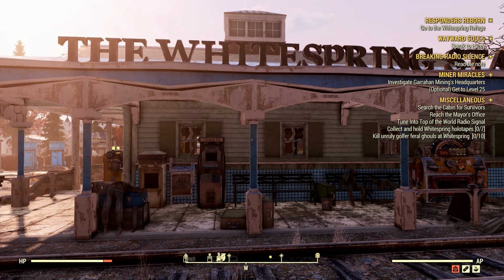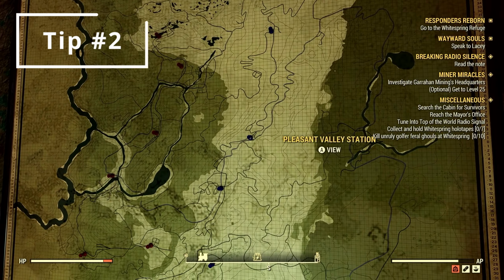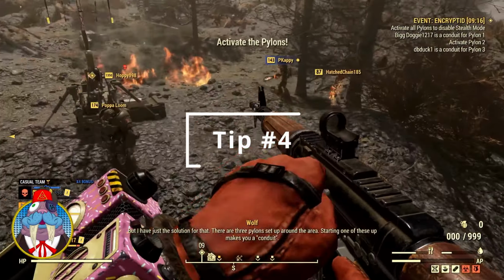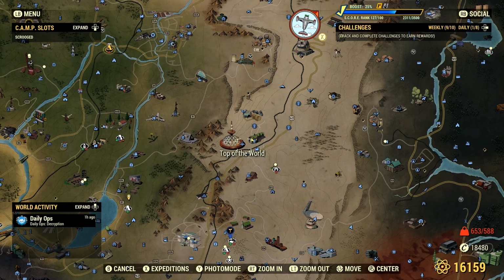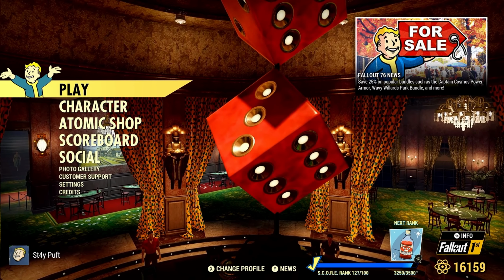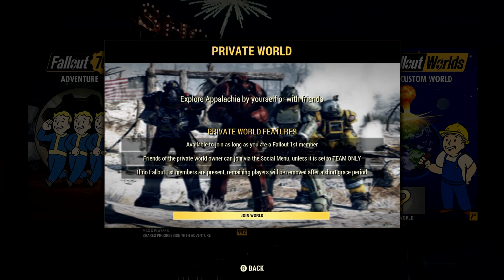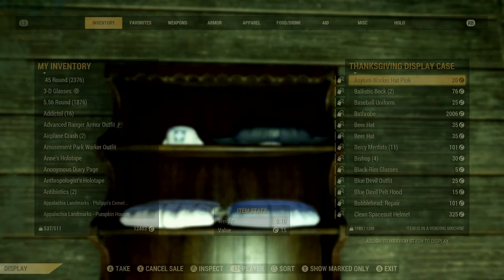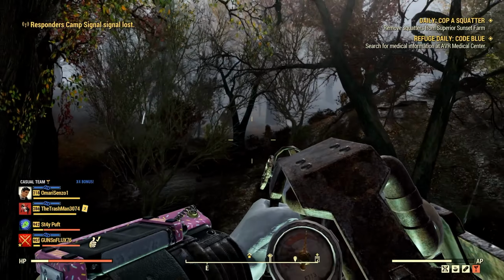I did NOT know these tips after 2.5k hrs in Fallout 76!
December 2022-December 2023 Fallout 76 has had a tom of updates. With each update there are new places, new tricks, and for some us there are old tips we still do not know. This game is massive and these are the 5 tips I learned from the Fallout 76 community. Some of these are beginner’s tips and others are for end game players!
If you enjoy searching for rare items I have updates to four of my past videos thanks the viewers!  Rare bat locations just got a lot easier. Secrets about Tunnel of Love, new camp building tricks, increase your chances of finding the red asylum with this updated tip, and more. So set back and let me know if you new these tips and tricks. Updated tips for 2024!

Capture Card:

Headset and Mic:

Stream Deck:
Elgato Stream Deck - Live Content...

Xbox 5TB Drive:

Xbox Seagate Expansion:

Console:
If not in stock secondary recommendation:

Game Pass Ultimates:

Credit Bethesda Game Studios for Fallout 76/4/3 and all likenesses
Vectorstock.com for LIVE PNG off google.com

0:00 intro
0:21 Increase your odds of finding the Red Asylum with this new secret
1:53 continued proof of new tip working
2:01 Train station hidden feature
2:15 tip 3: more Tunnel of Love Event Secrets
2:51 Tip 4: Rare Bat location update. Rare bats now easier to find with this tip
4:07 Tip 5: private worlds have settings
4:30 Tip 6: new update now allows you to display more  inventory items in your camp
5:10 Tip 7: more guaranteed possum spawn locations
6:20 Tip 8: how to fix items if you use an explosive weapon in Fallout 76
7:00 heartfelt thank you